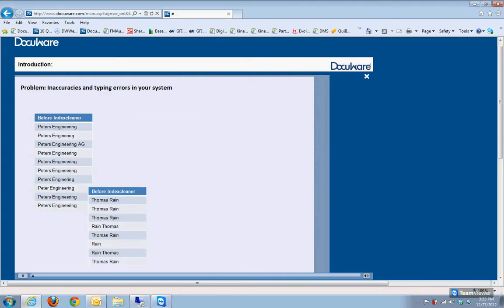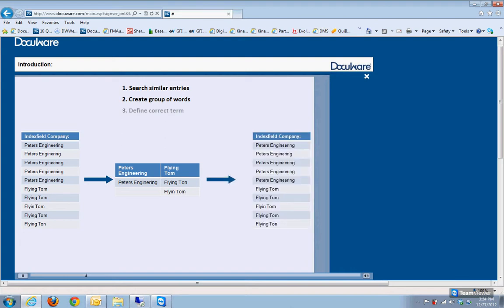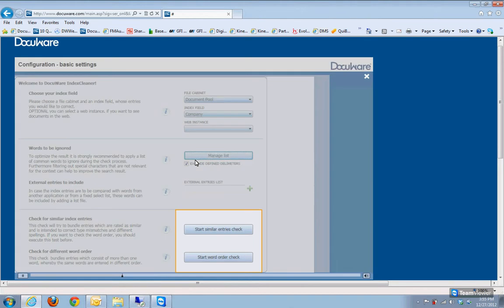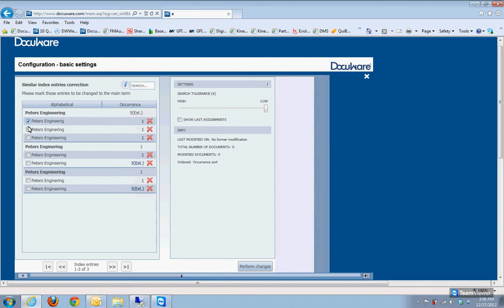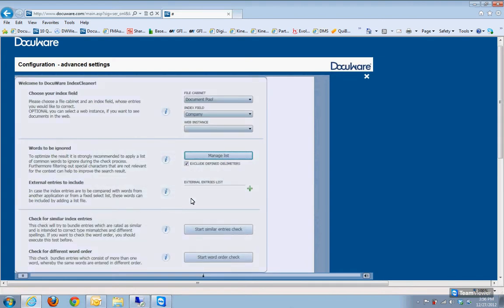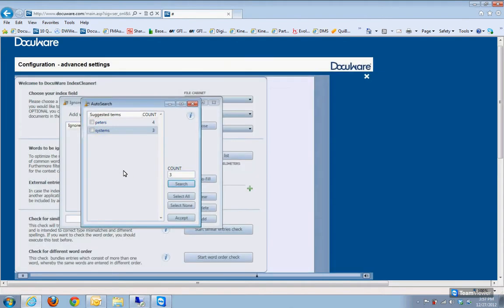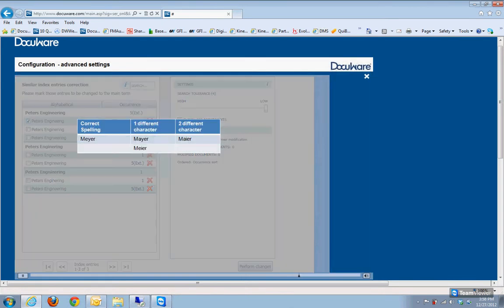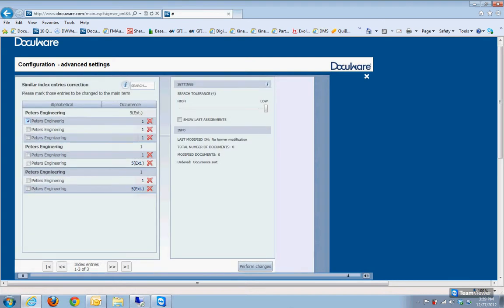DocuWare Index Cleaner